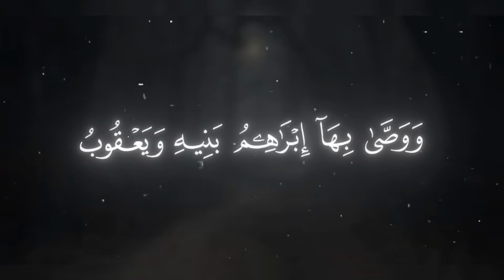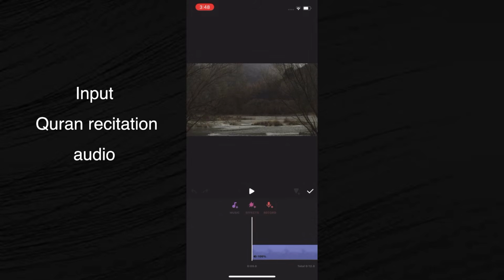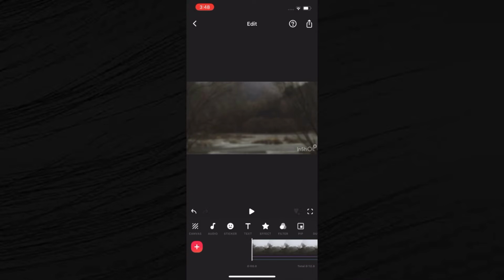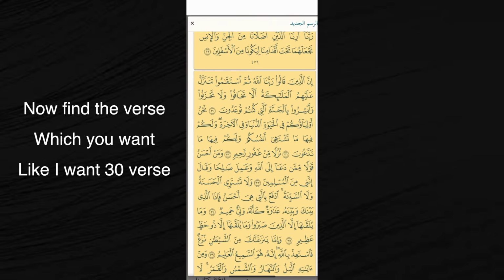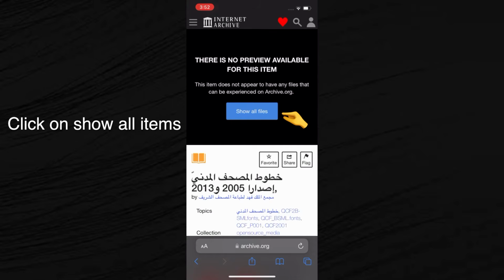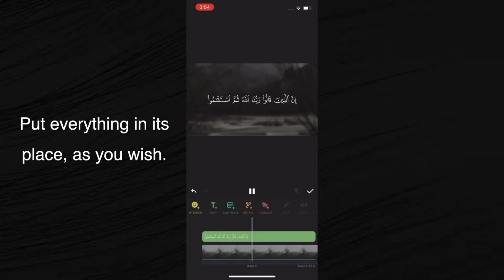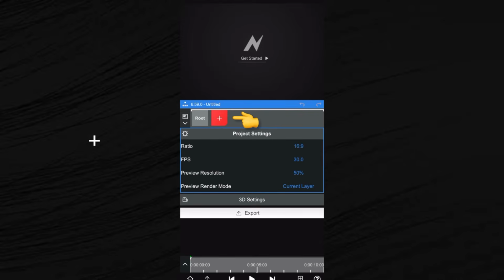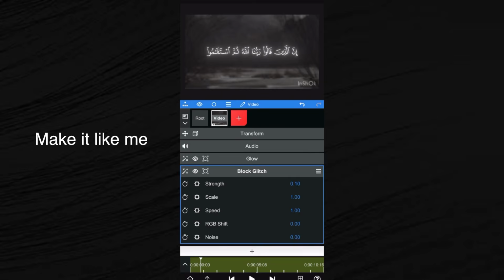How to Make Ouran Recitation Videos with Subtitles - Tutorial for YouTube and TikTok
Hi guys this video is about to how to make HD Quran videos with subtitle

I tried to make it to much simple this is all the way that you can make videos like this

Quran recitation edit tutorial
Quran recitation
Quran editing tutorial
Tutorial Quran editing
Quran editing with subtitle
Quran subtitle editing
quran editing video
quran editing
quran editing capcut
quran editing app
quran editing adobe premiere pro
quran editing in vn
auran editing audacity
quran editing kaise kare
quran editing in inshot
quran editing in bandlab
quran subtitles
quran subtitle english
auran subtitle edit
quran subtitle arabic
quran subtitle english reaction
quran recitation subtitles
quran kurdish subtitle
quran bangla subtitle
quran malayalam subtitles
quran spanish subtitles
how to make quran videos
how to make quran videos for
voutube
how to make quran videos on
capcut
how to create quran videos
how to make quran video in capcut
pc
how to make quran video in inshot
how to make quran video in canva
how to make quran video in
premiere pro
kinemaster
how to edit quran video
how to edit auran video in capcut
how to edit quran videos for tiktok
how to edit quran video for
voutube
how to edit quran video in vn
how to edit quran recitation videos
how to edit quran recitation video
capcut
in inshot
in premiere pro
how to edit quran translation video